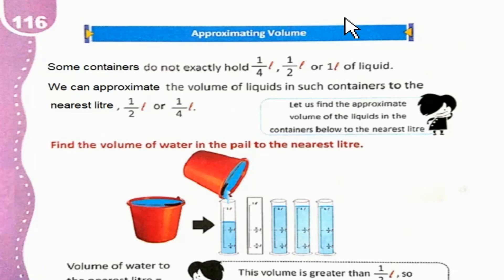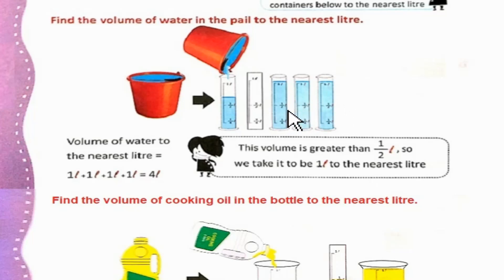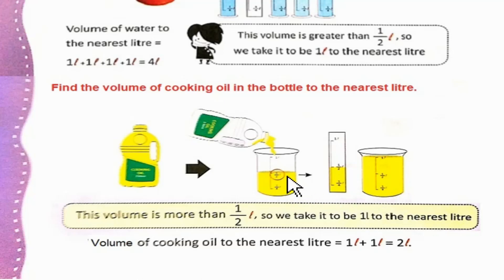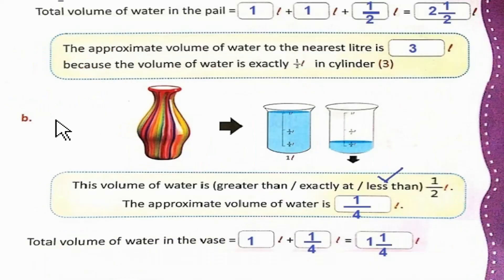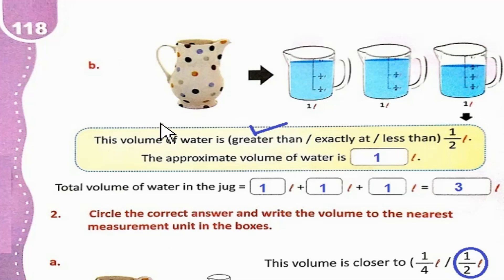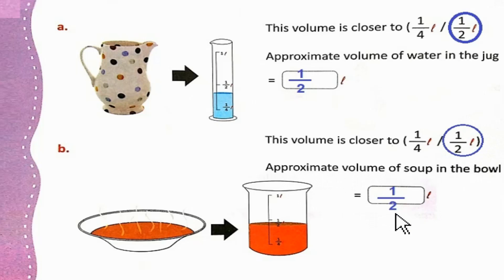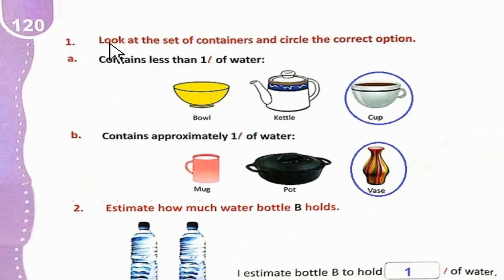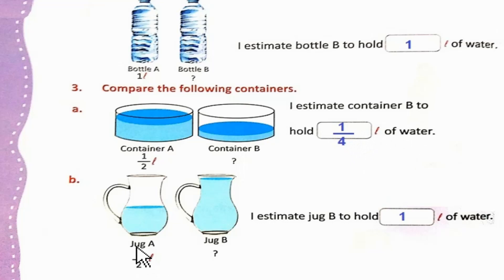The Smart School Grade 2 Mathematics Lesson 31 Unit 9 Volume Part 2 Page 116-120 Approx. Volume.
Volume II Unit of Volume II Litre II Liter II Milli-liter II L II ml II Subtract Volumes II
Measuring Volume II Convert Liter to Milliliters II Add volumes  II Approximating Volume II